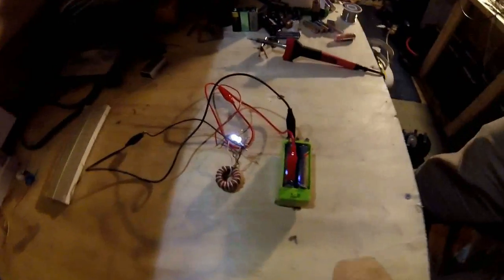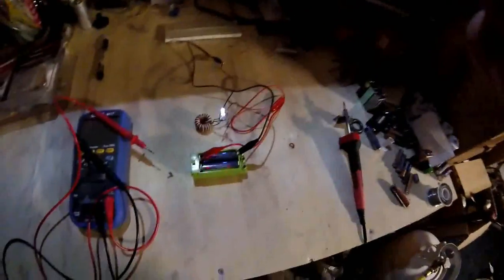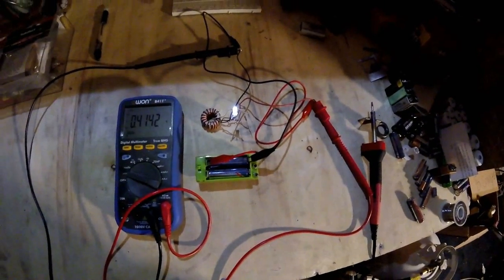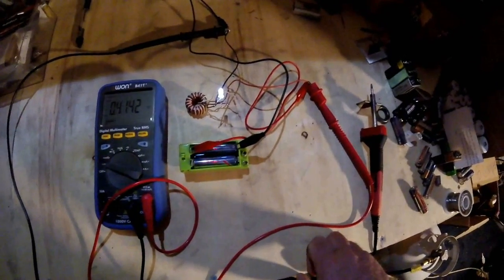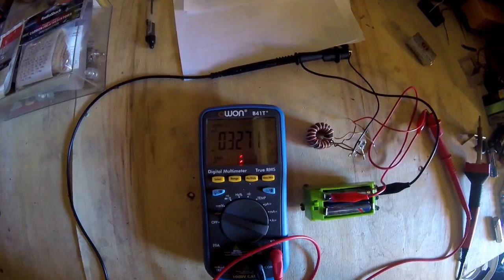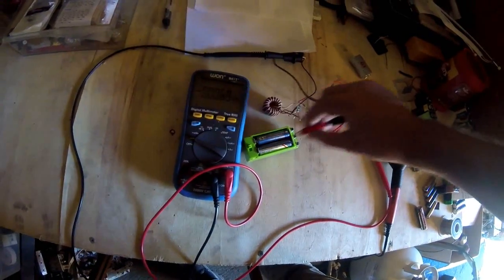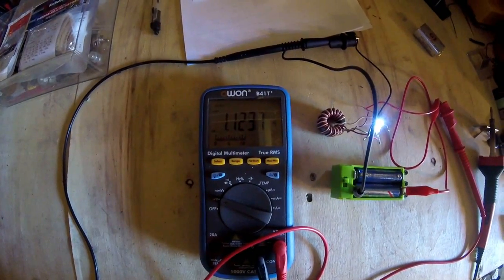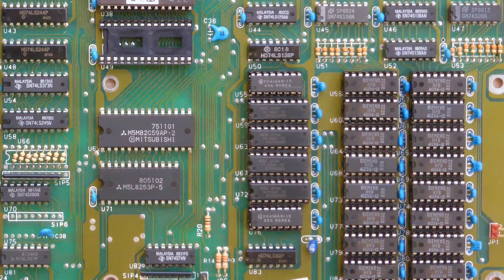Joule Thief Update After Running 3 Days Free LED Night Light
I left the Joule Thief running for 3 days and nights after starting it up on a battery with 0.65 volts. It kept the LED running until the battery hit 0.32 volts.

That is quite impressive for a circuit which lights a 3.2 volt LED on a battery that was previously considered dead.

I had been checking in on the device through that entire time to see how long it would run.

After 3 entire days the LED finally went out.

I put another dead battery into the battery holder and left the circuit running.

This is a sort of free LED night light using batteries that I had considered dead and useless.

Remember to check out the article and see how to make a Joule Thief for yourself